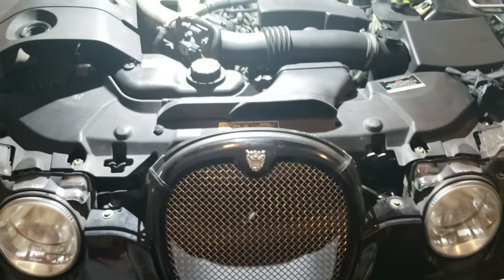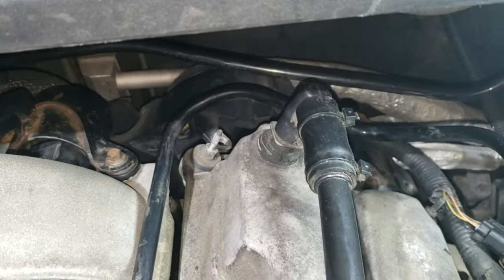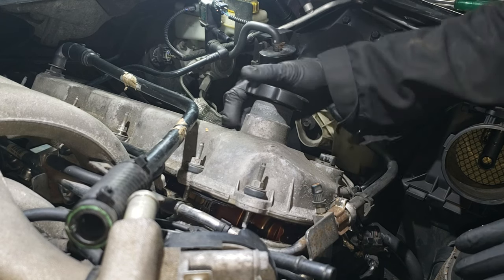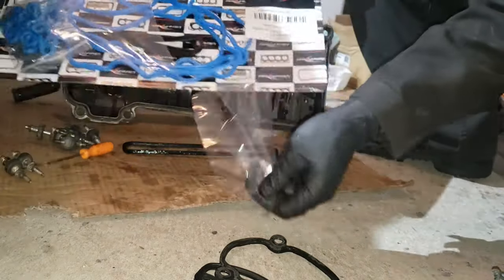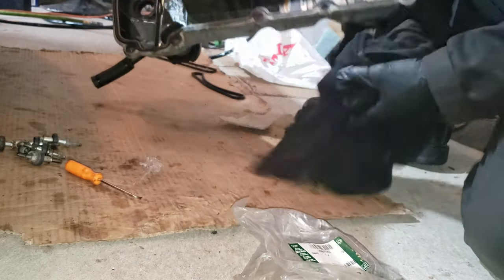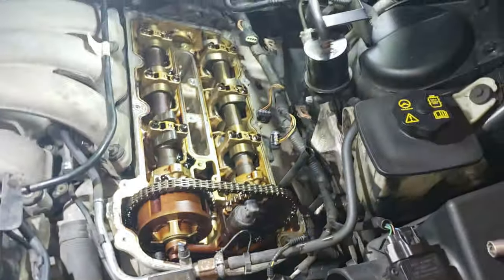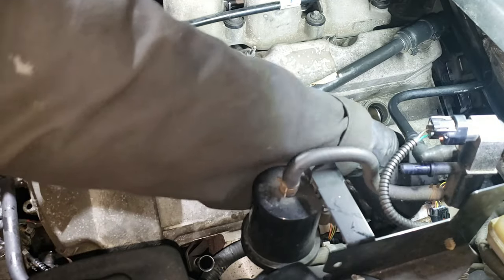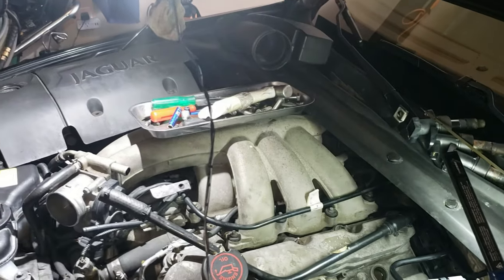JAGUAR S-TYPE VALVE COVER GASKET REPLACEMENT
This is how to perform 2004 Jaguar Type S valve cover replacement. This v6 engine requires intake manifold removal in order to access bank 1 valve cover.
This is a step by step guide to guide you in valve cover gasket replacement.